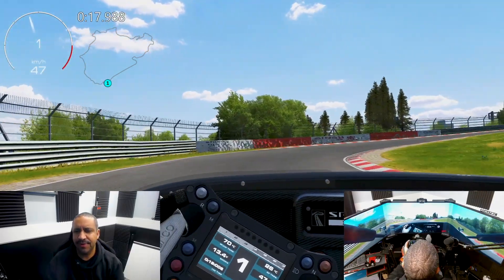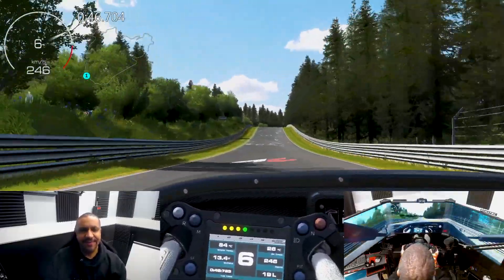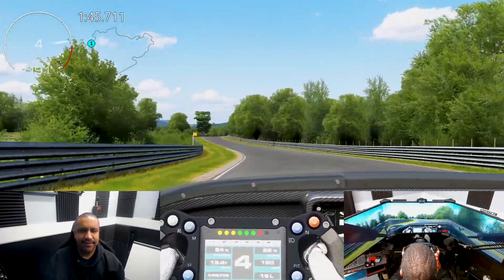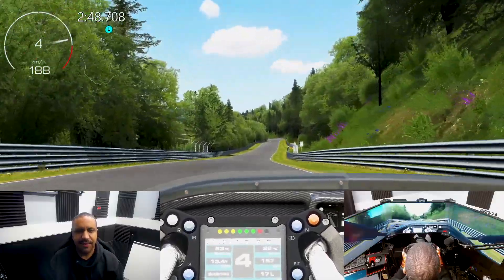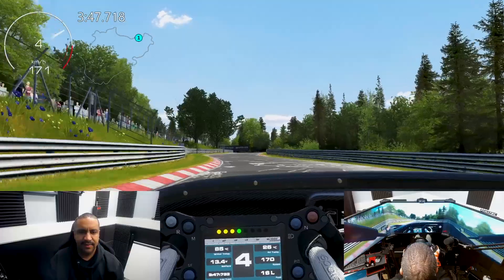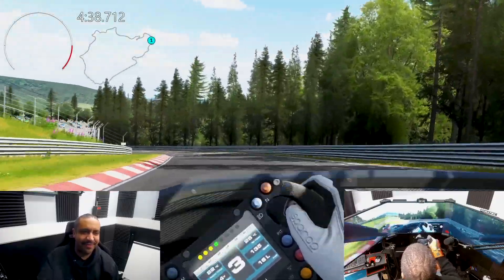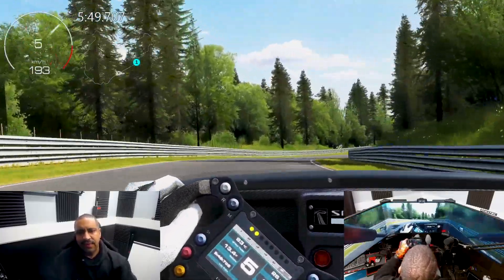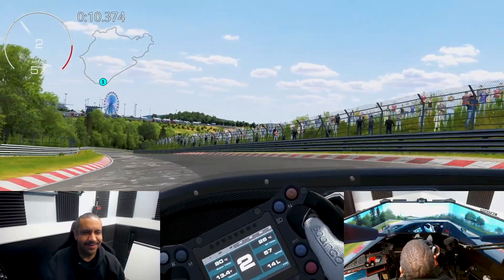I Made a Mistake and Needed a Do-Over for This Mod...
In this video I am taking the excellent Radical SR10 XXR around Nordschleife... again.  Last time out, I messed up by having the engine in the wrong mode.  I previously had it down almost 20% of its potential power.  So let's go again, but this time with full power.